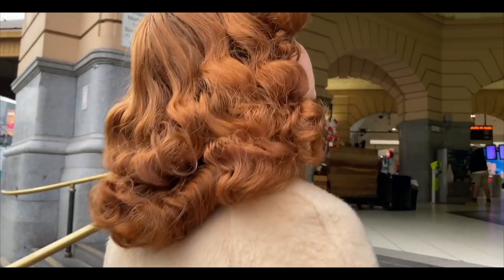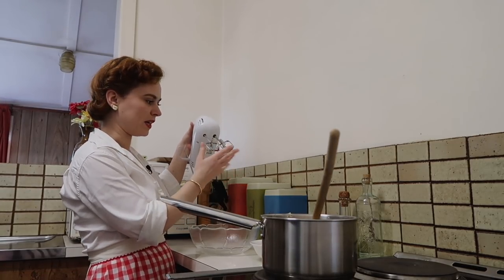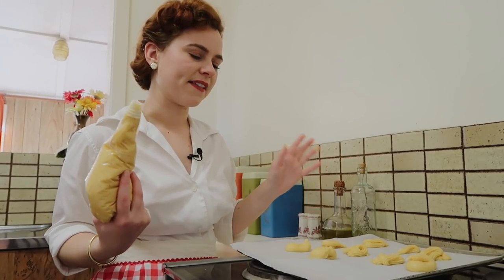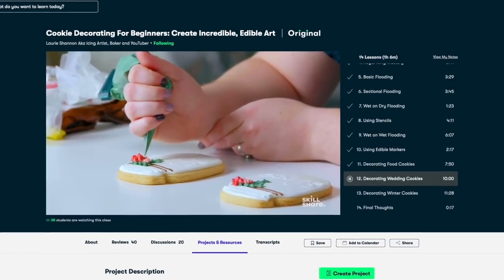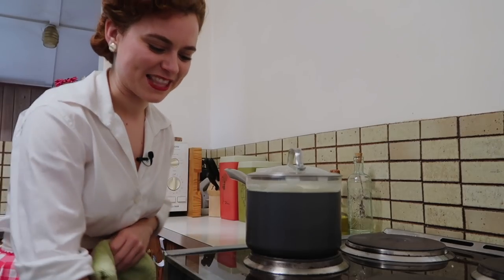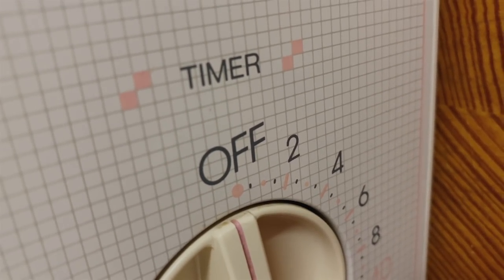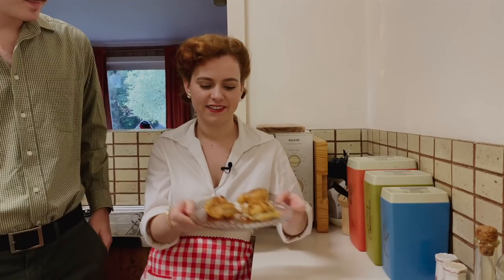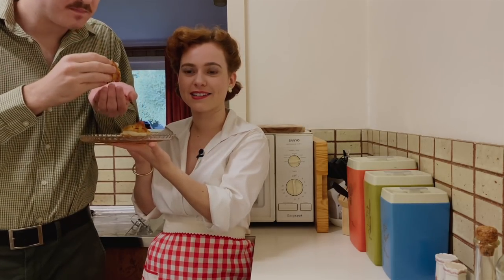How to make 1950's Chocolate Eclairs and Cream Puffs | Dining Through The Decades Episode 6 Finale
Hello Darlings, this is the last and final episode for the 1st series of the Cooking Show! In this episode I make scrumptious Chocolate Eclairs and Cream Puffs from my 1953 Better Homes and Gardens Cookbook. I hope you enjoy this episode, I had heaps of fun making it!
Don't forget to let me know if you make one of these desserts!

Sage xx

Here are the recipes:

Chocolate Eclairs and Cream Puffs
- Add 1/4 pound stick of butter (1/2 cup) to 1 cup boiling water. Stir to melt butter. Add 1 cup flour, 1/4 teaspoon salt all at once.
- Cook, stirring vigorously, until mixture is smooth and forms soft ball that does not seperate.
- Cool mixture slightly, add 4 eggs, one at a time. Beat vigorously after each egg is added. Beat until mixture is smooth.
- Drop batter onto greased cooky sheet for cream puffs. Put through pastry bag 1/2 to 1 inch wide, 3 inches long for eclairs.
- Bake in very hot oven (450 F or 232 C) for 15 minutes, then in slow oven (325 F or 162 C) 25 minutes.
- Fill cream puffs with Cornstarch Pudding or sweet whipped cream.
- Frost eclairs with Creamy Chocolate Frosting. Fill frosted eclairs with vanilla ice cream or cream filling. Makes 12 cream puffs, 1 1/2 dozen eclairs.

Cornstarch Pudding or Blancmange
3 tablespoons cornstarch
1/3 cup sugar
Dash salt
1/2 cup cold milk
1 1/2 cups milk, scalded
1 teaspoon vanilla
- Mix cornstarch, sugar, and salt; combine with cold milk. Gradually add hot milk.
- Cook in double boiler, stirring until thick; cover; cook 15 to 20 minutes. Add vanilla.
- Pour into individual molds, rinsed with cold water; chill until firm. Serve with fresh or canned fruits, cream, or pudding sauce.
- If pudding isn't to be molded, increase milk to 2 1/2 cups. The same amount of arrowroot or 6 tablespoons flour may be substituted for cornstarch. Makes 6 servings.

Creamy Chocolate Frosting
1/4 cup water
2 tablespoons butter or margarine
1/2 teaspoon vanilla
2 1-ounce squares of unsweetened chocolate, melted
2 cups sifted confectioner's sugar
- Heat water and butter; add vanilla and chocolate.
- Add confectioner's sugar; beat until of spreading consistency. Will frost tops and sides of two 8-inch cake layers.